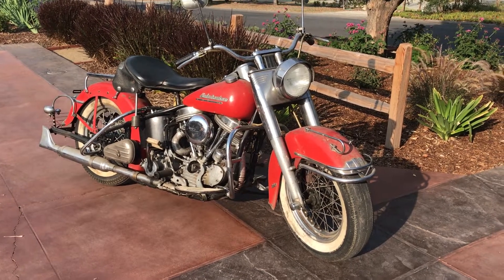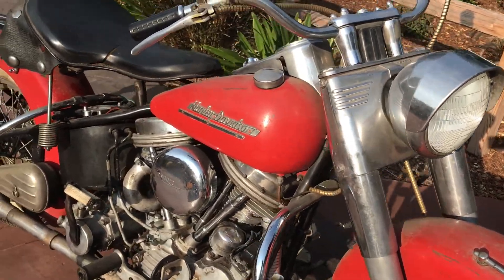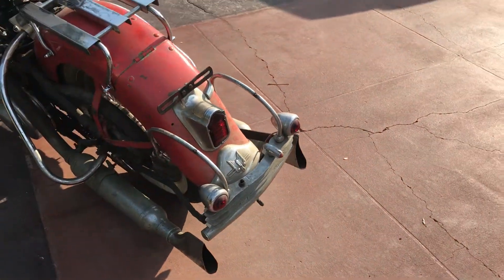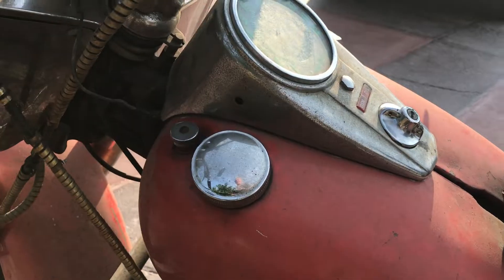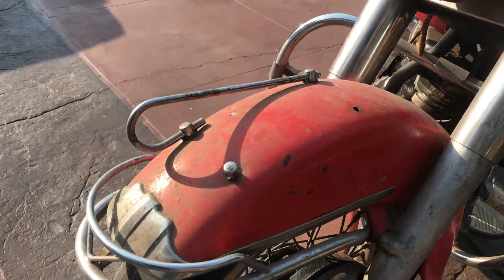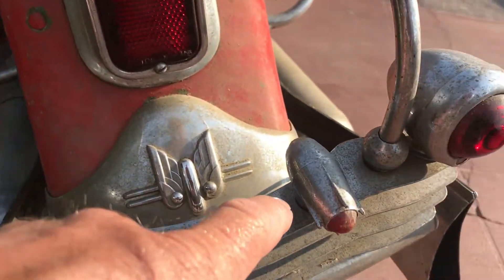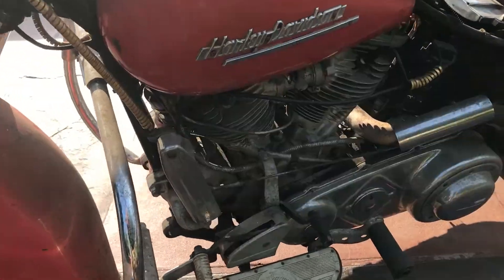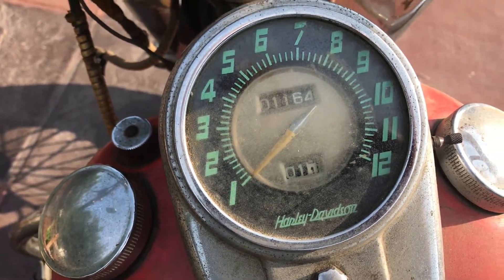1951 Harley Davidson EL Panhead Barn Find For Sale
Take a closer look at this 1951 Harley Davidson EL Panhead Barn Find with Glenn Bator. and can be yours!